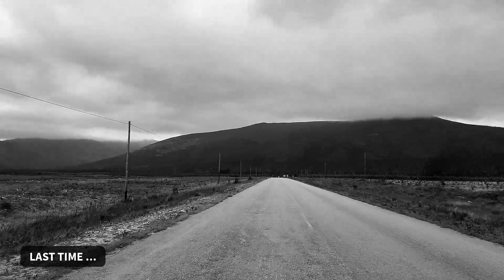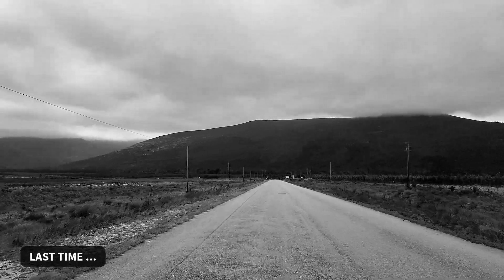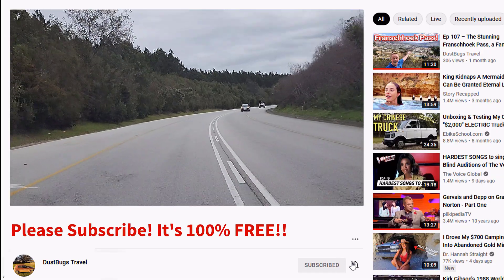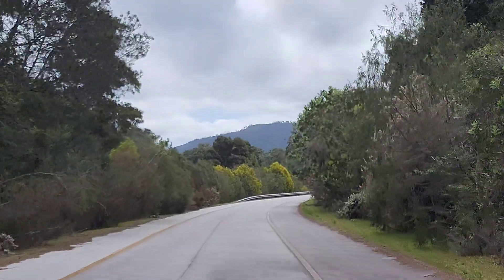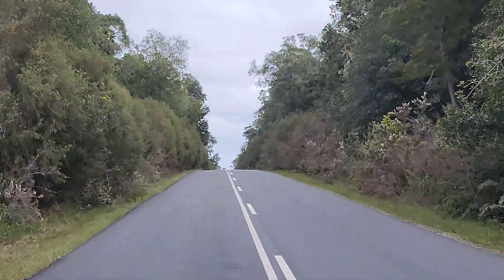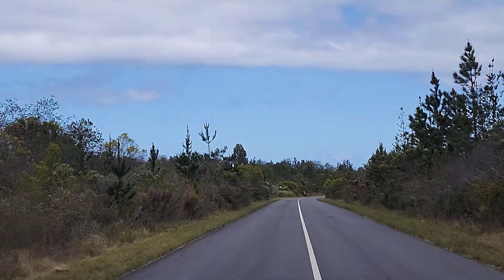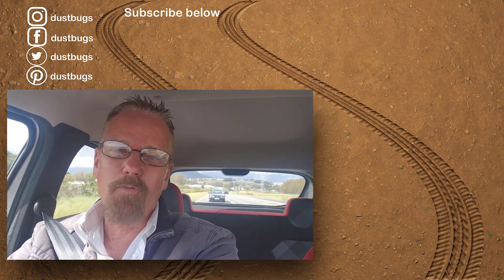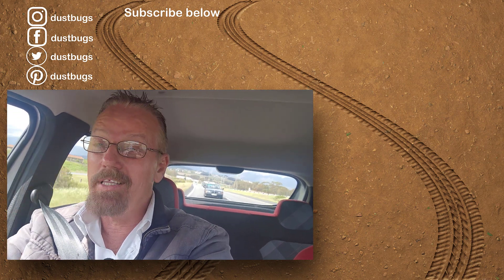S1 – Ep 199 – Nature's Valley – A Small Holiday Village on the Garden Route!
We did not know that when we decided to visit the small village of Nature's Valley, there would be such an amazing pass to drive down to reach this holiday town on the Garden Route. The Grootrivier Pass is completely engulfed in forest as you descend to the village below. We crossed the Groot River at the bottom and headed straight towards the river mouth. There I took a walk on to the beach to see what it looked like and it didn’t disappoint. Long white beaches stretch for kilometres and are lined with mountains and forest. This is truly a great holiday destination. Unfortunately, it was time to drag myself back to the car and head home. As usual, we arrived home late and had to return the rental car the following day. What a fantastic trip this was!